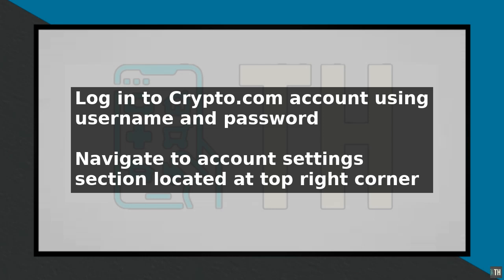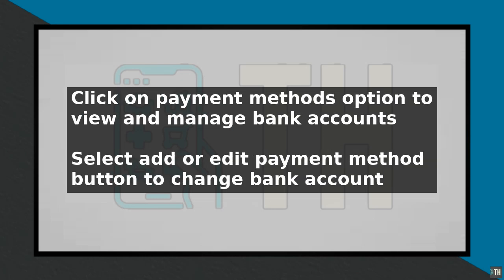How To Change Your Bank Account On Crypto Com Step By Step (2025)